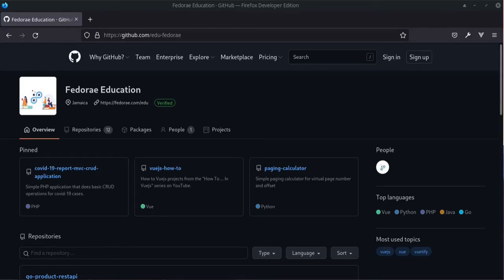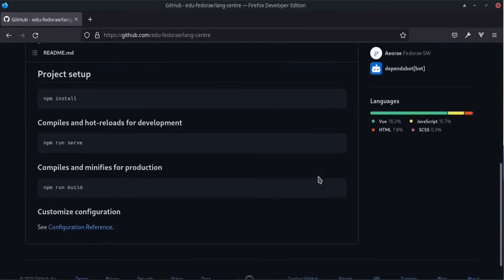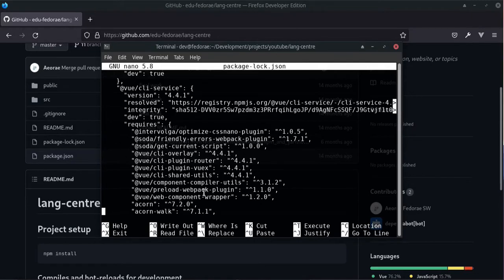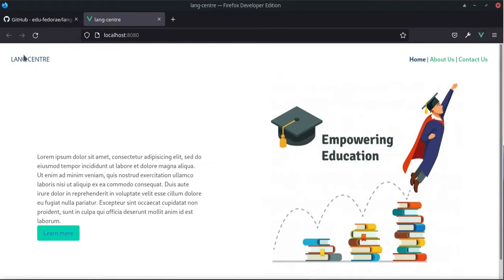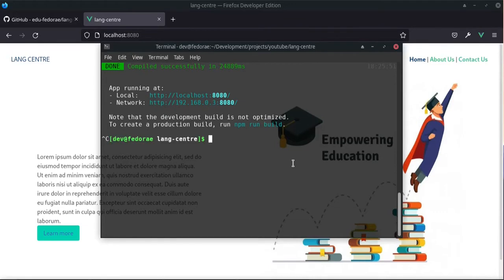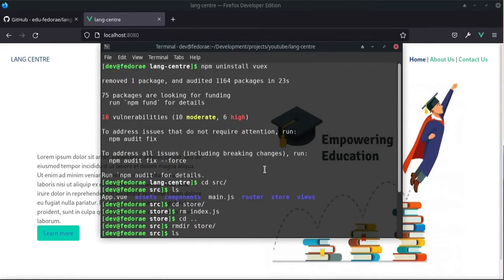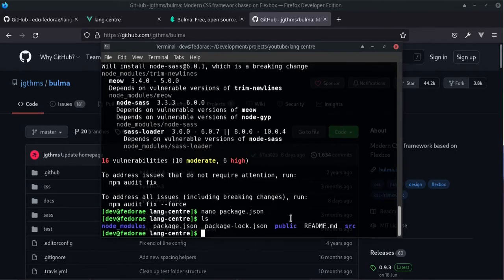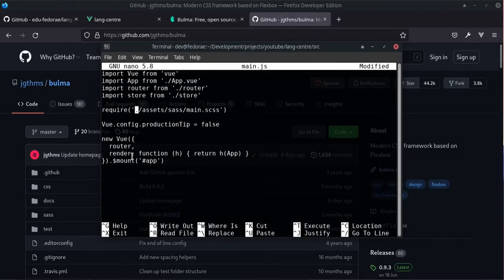Updating Very* Outdated Packages & Fixing Security Vulnerabilities in a Bulma + Vuejs Website.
In this video we will look at how we can fix security vulnerabilities in projects on GitHub. Specifically we will update packages in an existing Vuejs project that includes the Bulma css framework and other dependencies.